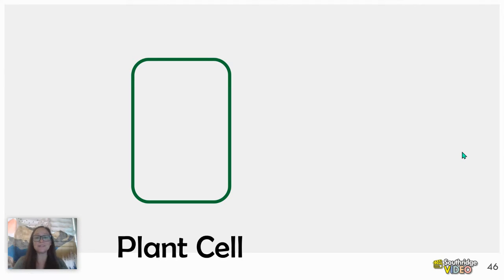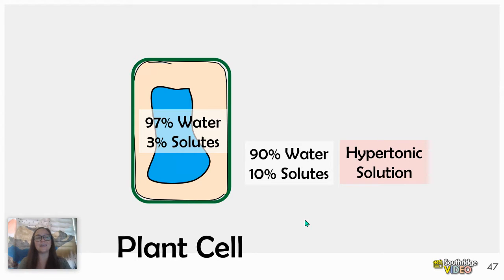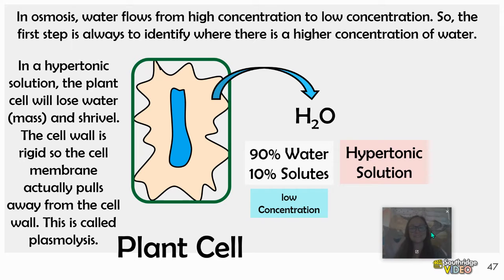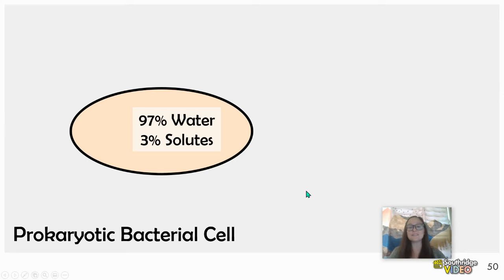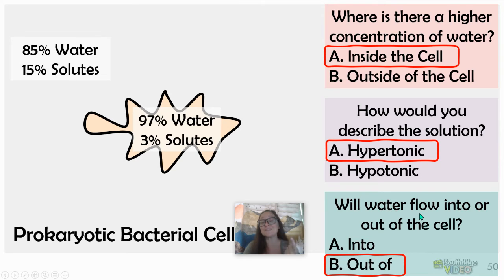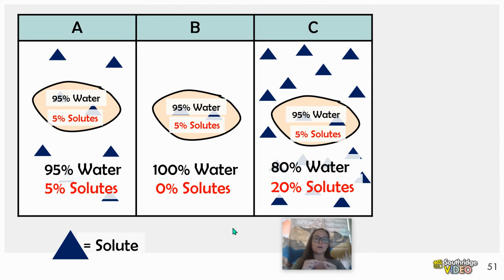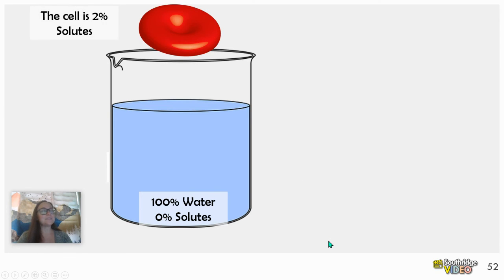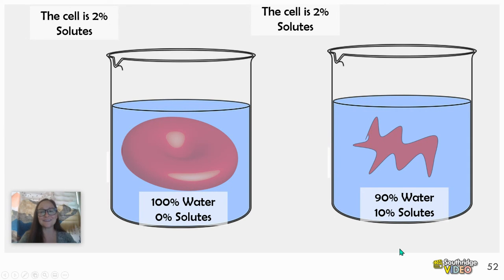Practice with Osmosis